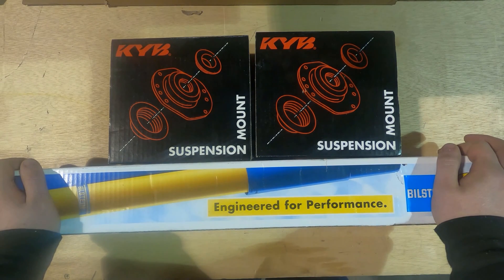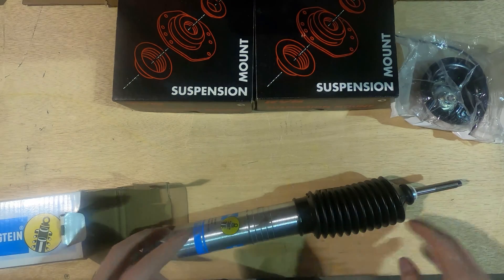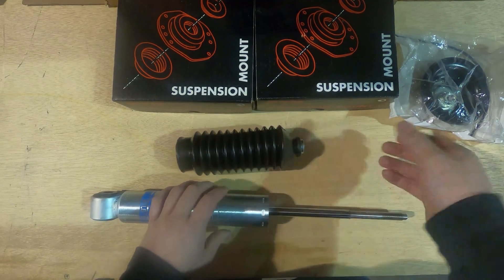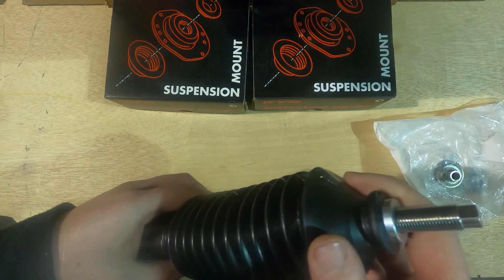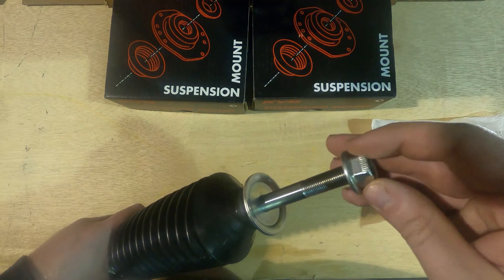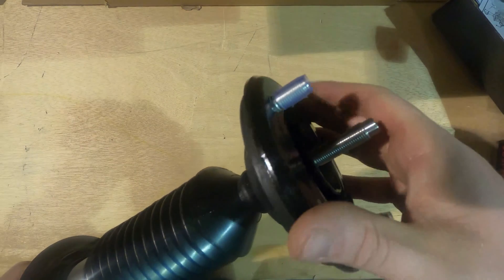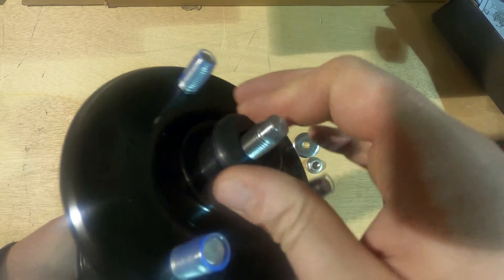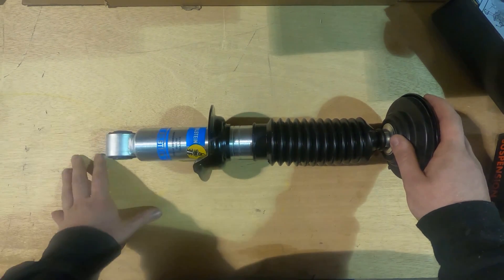Suspension - How to prep your Bilstein 5100s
In this video we run through the steps to properly prepare your Bilstein 5100s for installation